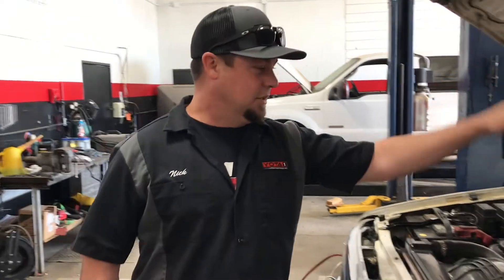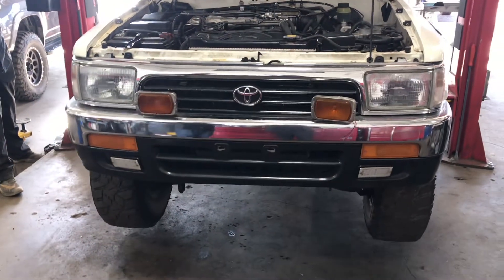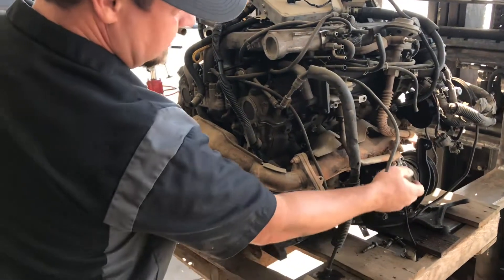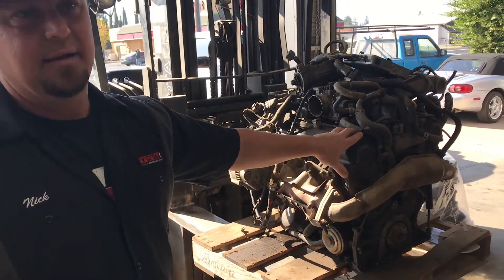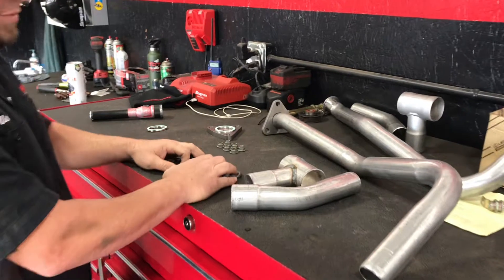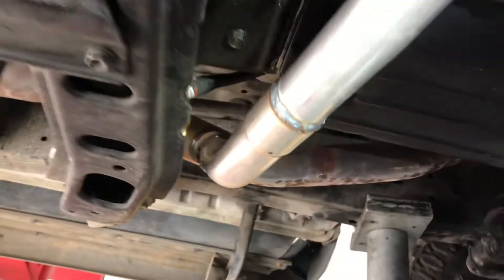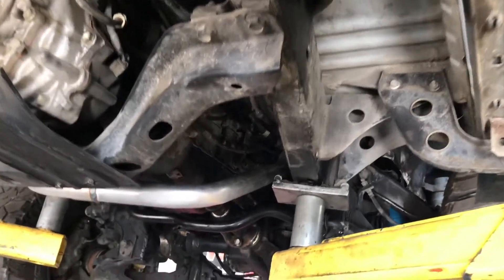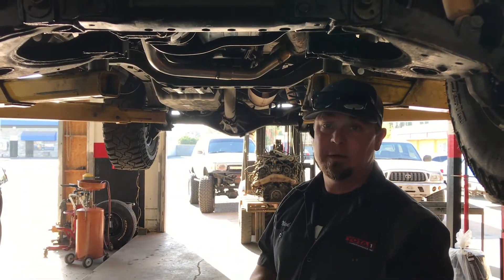3VZ Crossover Delete Instructions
🛠️ Fix the 3VZ Head Gasket Problem – Crossover Delete Kit Install!

If you own a 1988–1995 Toyota 4Runner, Pickup, or T100 with the 3.0L 3VZ‑FE engine, this kit solves a major design flaw: the factory exhaust crossover that overheats cylinder #6 and causes head gasket failures.

This Yota1 kit replaces the crossover with:
A block-off plate (driver side)
A new exhaust flange (passenger side)
2 exhaust rings + 6 nuts
(CUSTOM PIPING NOT INCLUDED — welding required)

✅ Improves engine longevity
❌ Not CA emissions legal